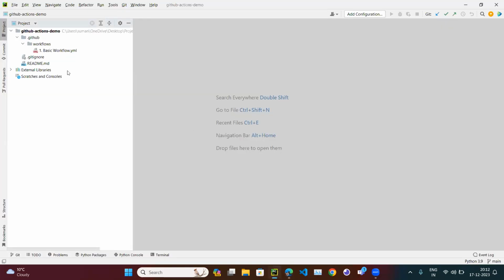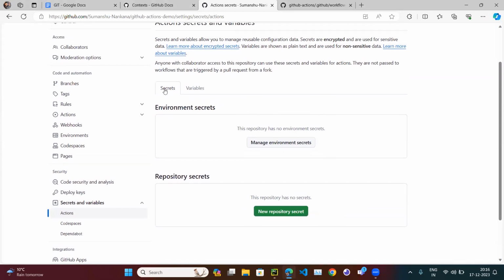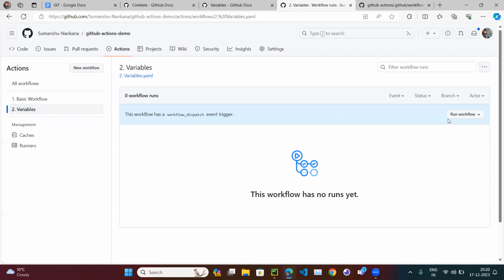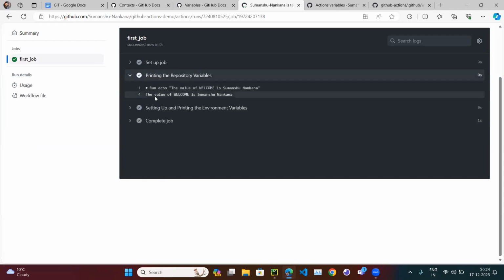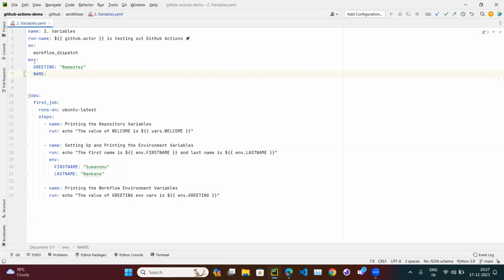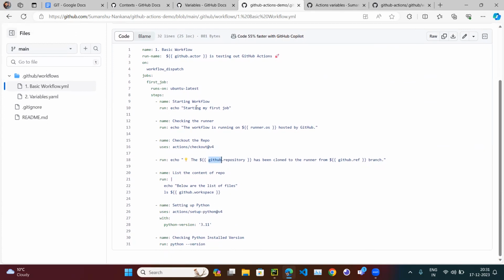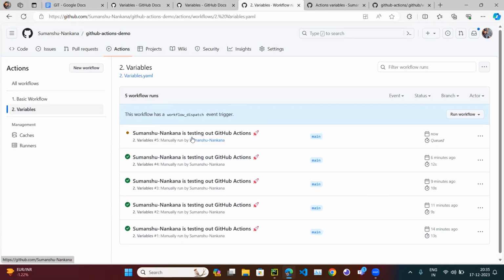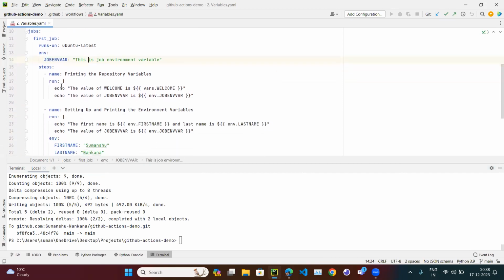GitHub # 0005 # GitHub Actions - (Repository Variables and Environment Variables)